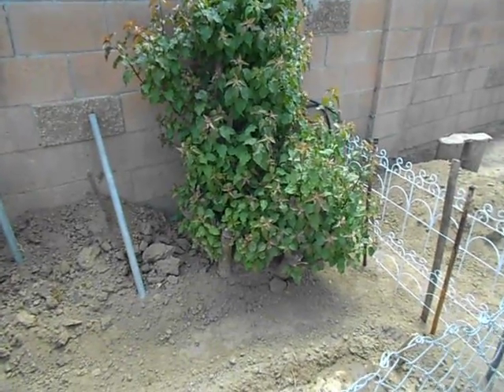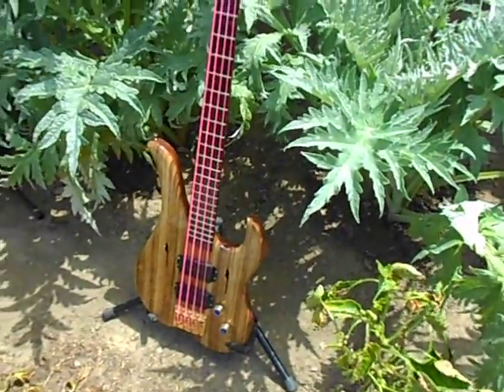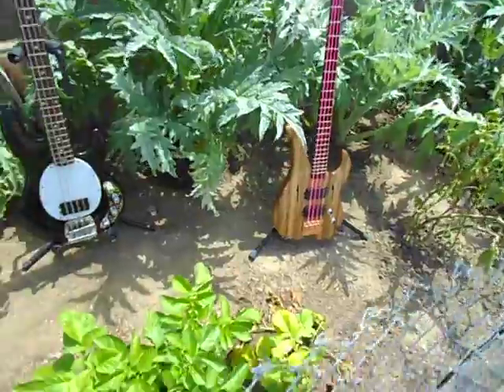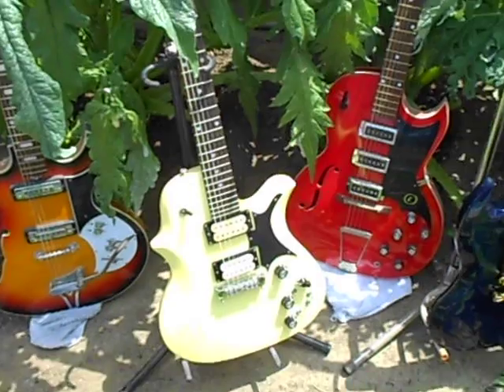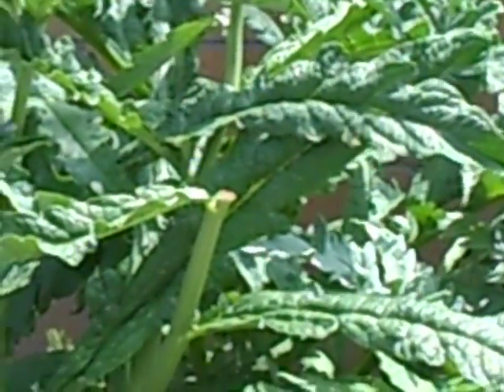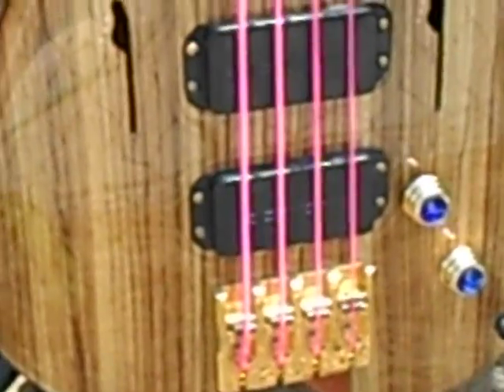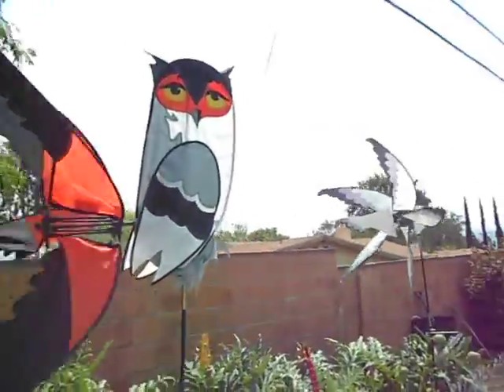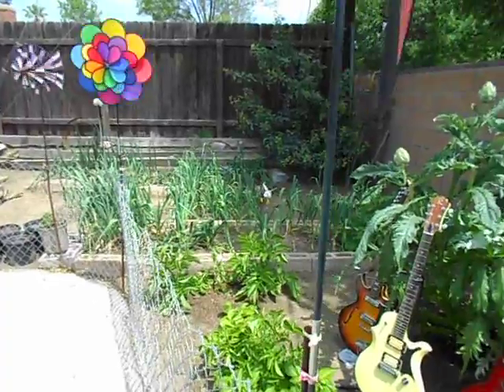Norm's Rockin garden guitarzzz.avi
Artichokes, potato's, onions, garlic and amazing guitars!  Harvesting artichokes and guitars, what a beutiful thing!  Serious gardener, that loves to play bass and guitar, grow what you eat and play what you love!